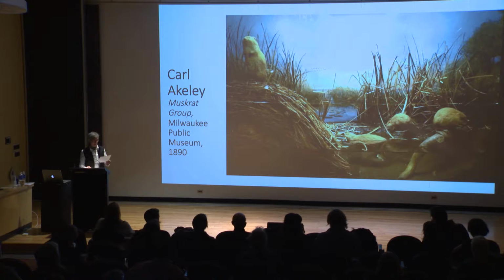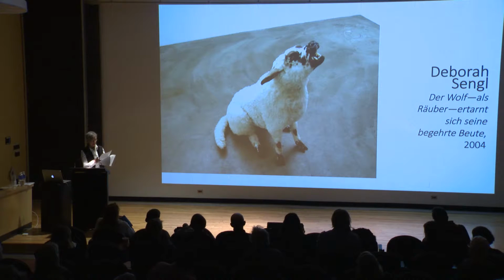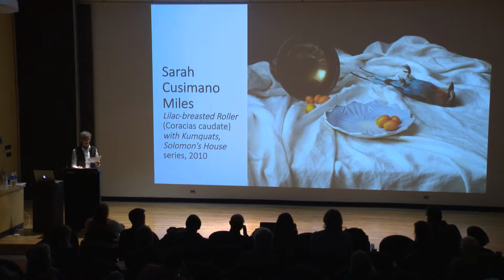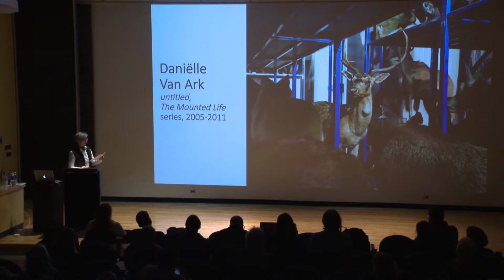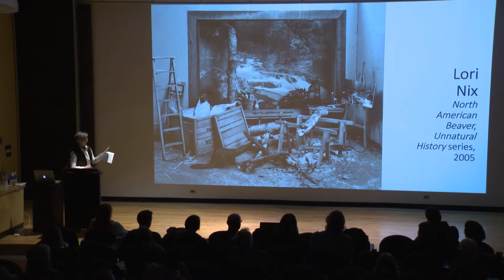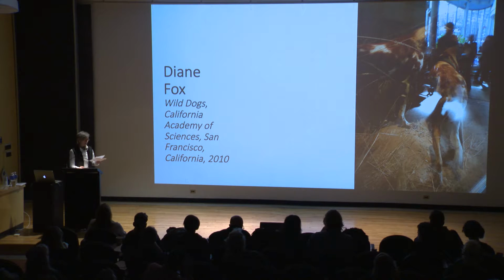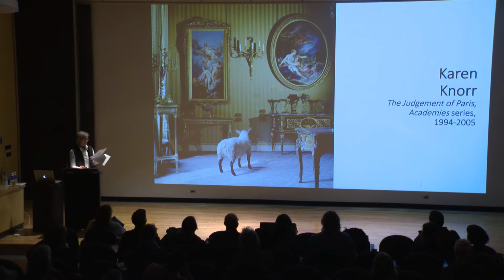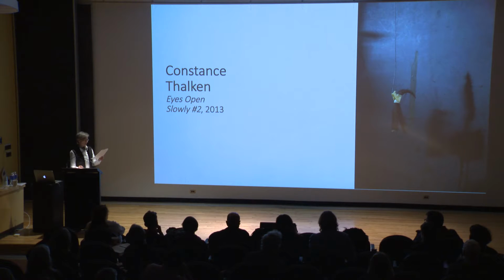Stephanie Turner – Animal Skins, Photographic Surfaces: Taxidermy as Lens Craft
February 27, 2016 — A lecture by Stephanie Turner, University of Wisconsin-Eau Claire, as part of the symposium Taxidermy, Art, and the Animal Question. On the occasion of the exhibition Dead Animals, or the curious occurrence of taxidermy in contemporary art at the David Winton Bell Gallery. More information on the symposium can be found More information on the exhibition can be found